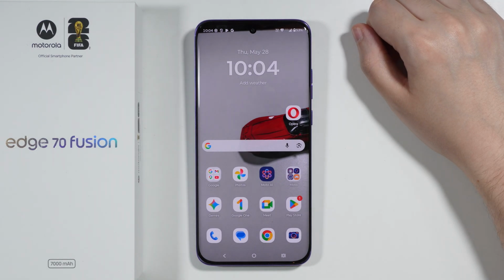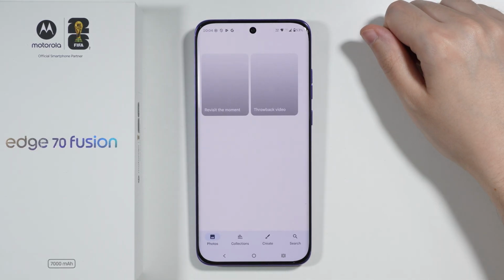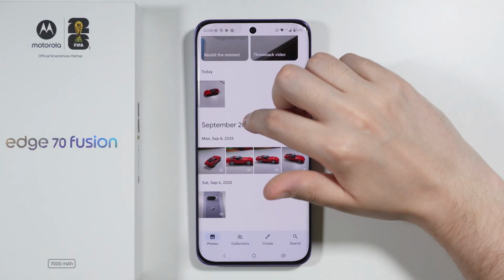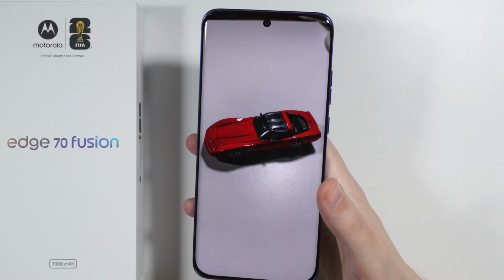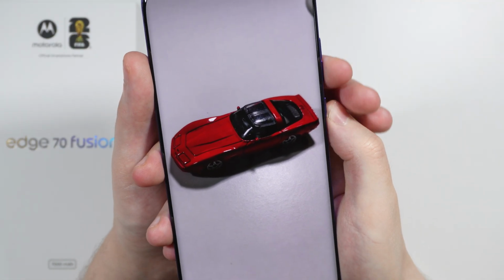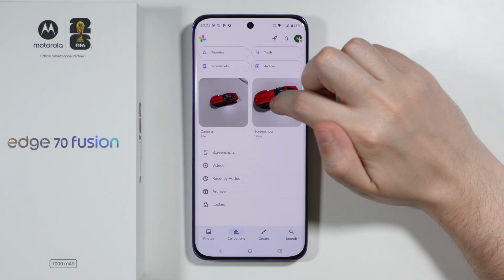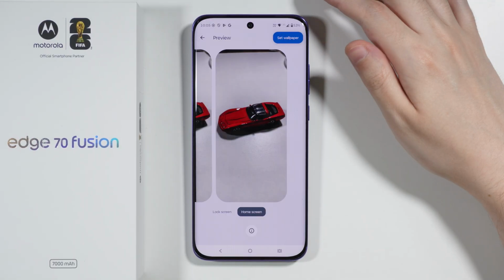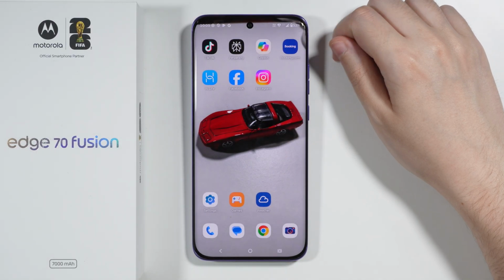Motorola Edge 70 Fusion: How to Disable Wallpaper Scroll Effect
In this video, I'll show you how to disable the wallpaper scroll effect on the Motorola Edge 70 Fusion. This feature can sometimes be distracting, but with a few simple steps, you can turn it off and enjoy a more static background. Follow along in this quick tutorial to customize your device to your liking!